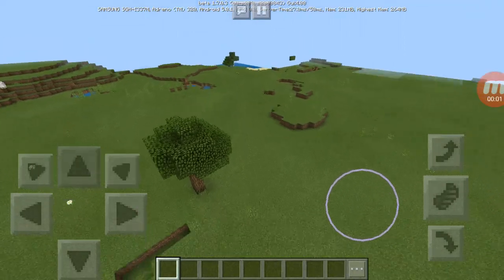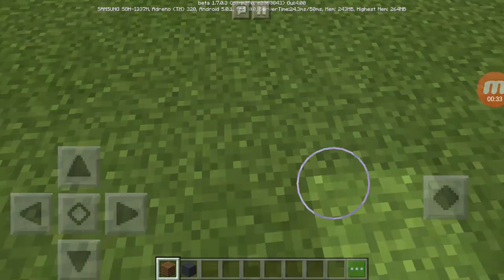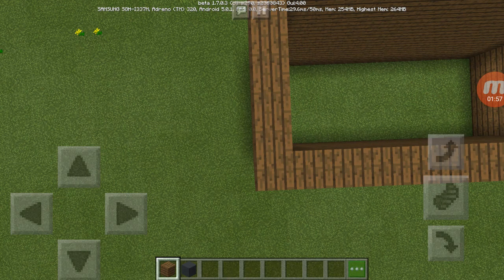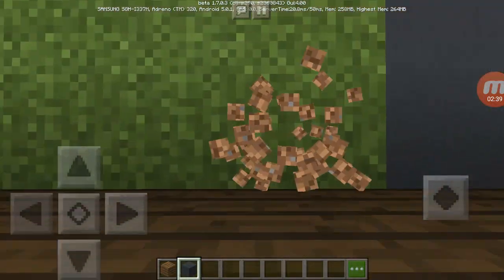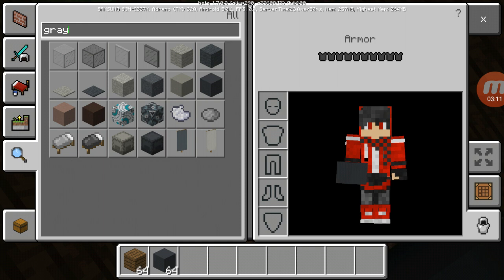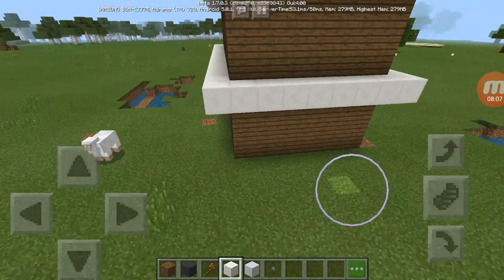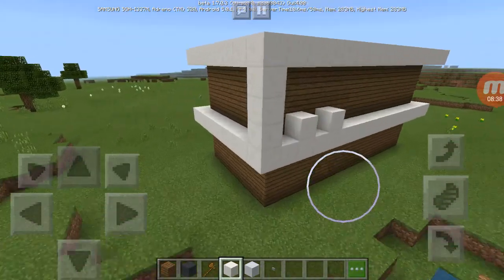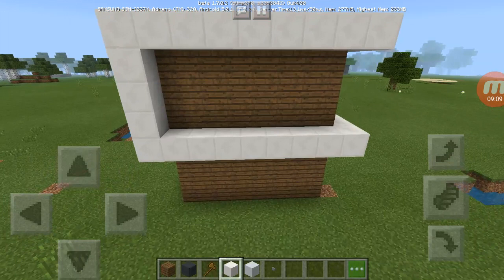House by rizzial making it